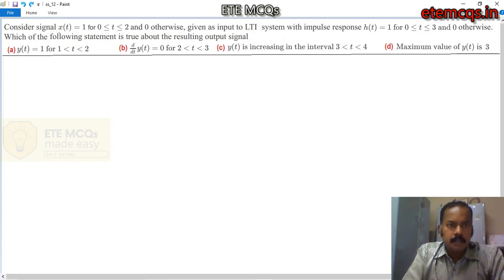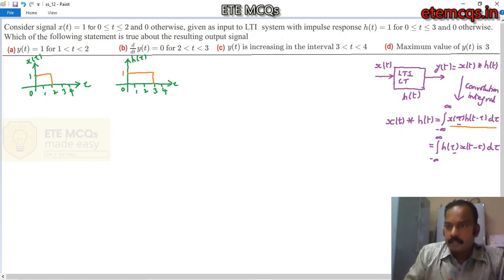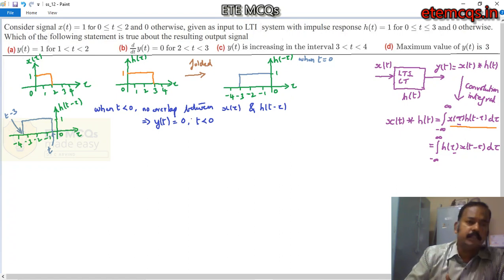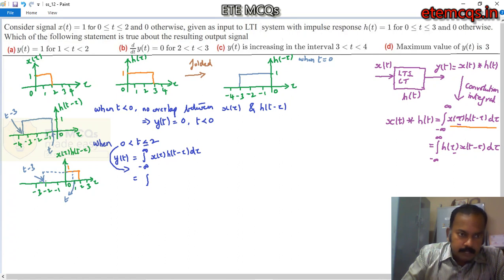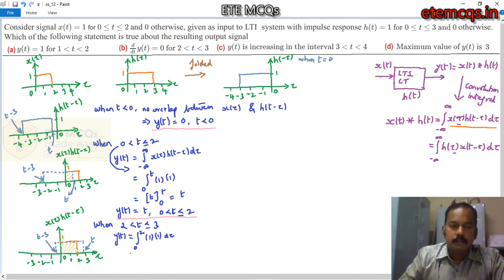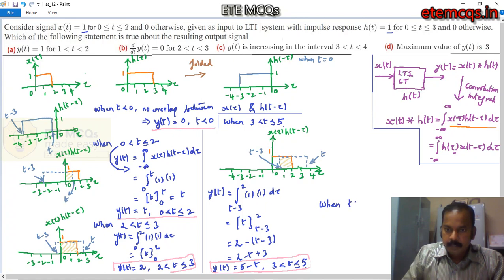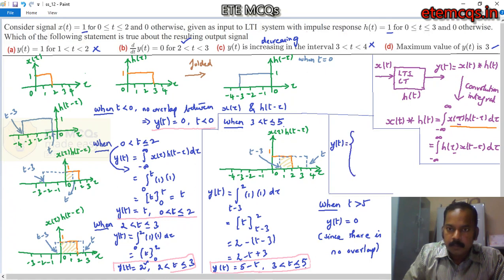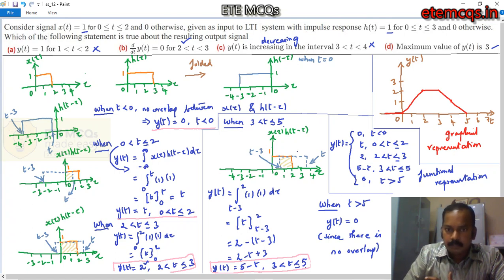NPTEL problem in Signals and Systems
Problem on Convolution Integral completely solved